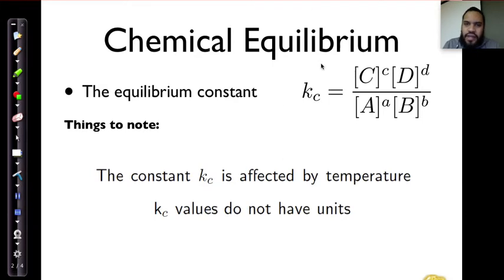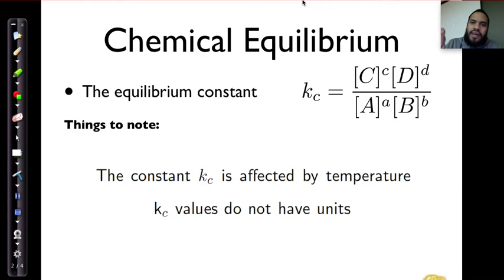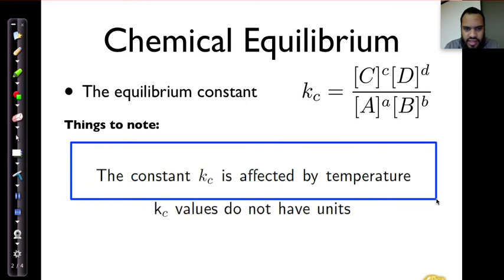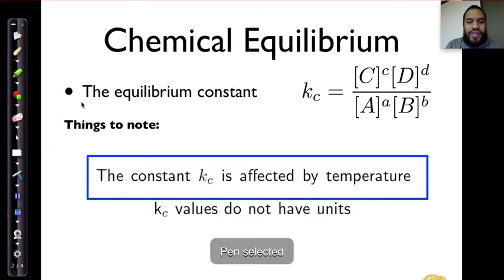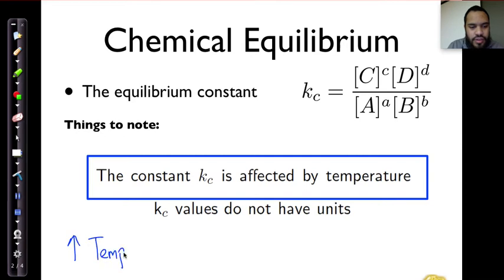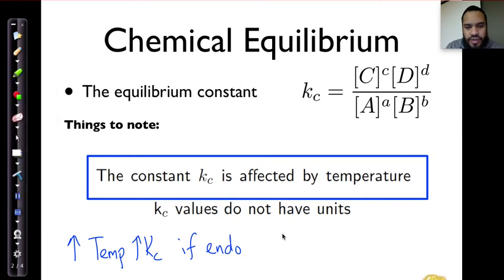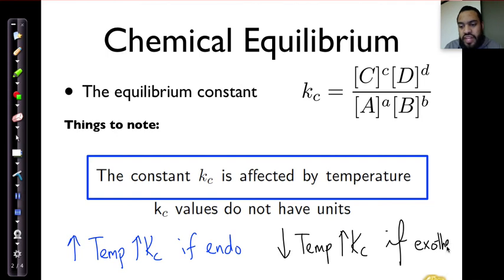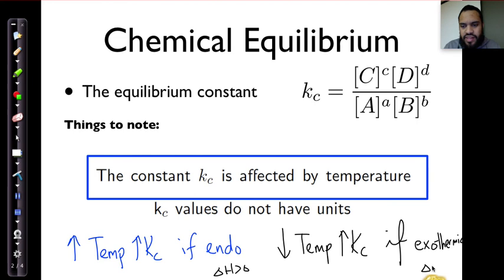19 Only temperature affects Kc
Imaad Isaacs explains how to calculate chemical equilibrium constant